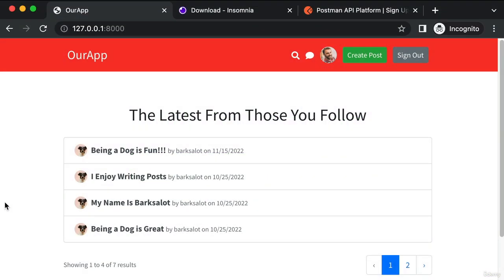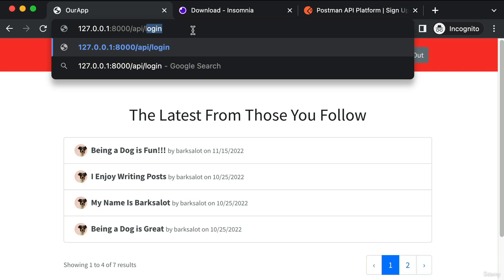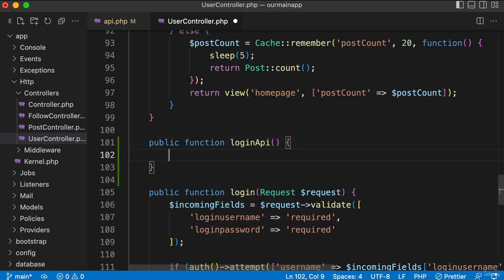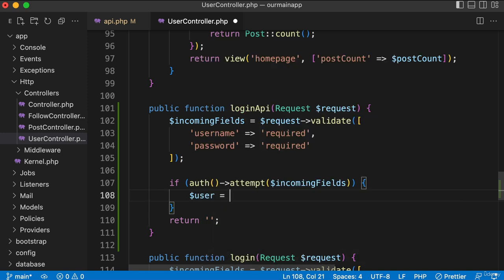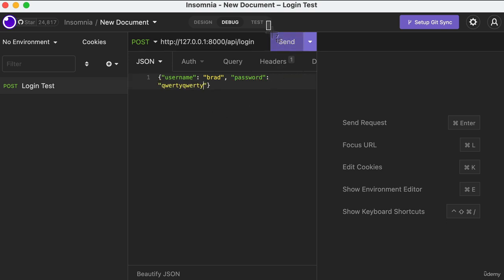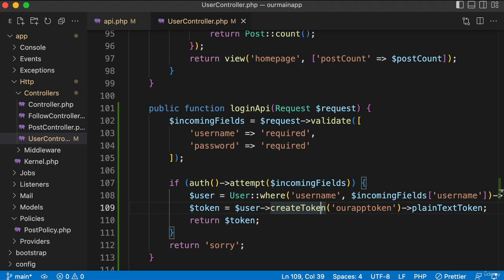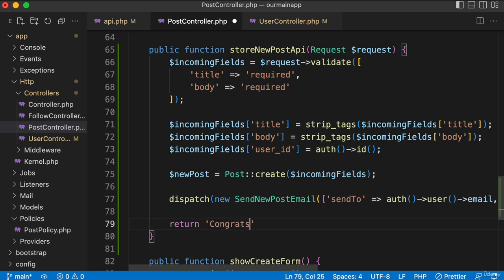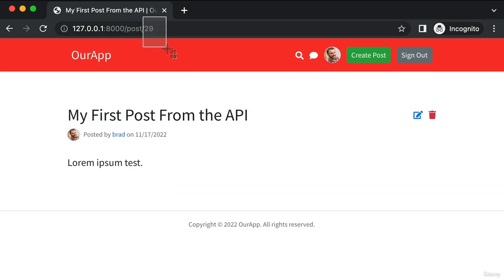1 API Aunthentication: API Endpoints Part 1